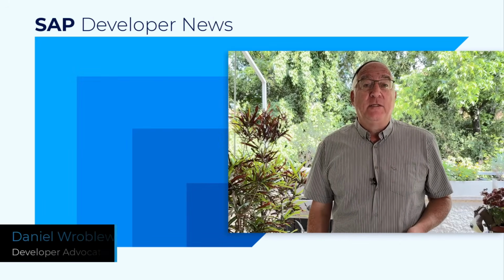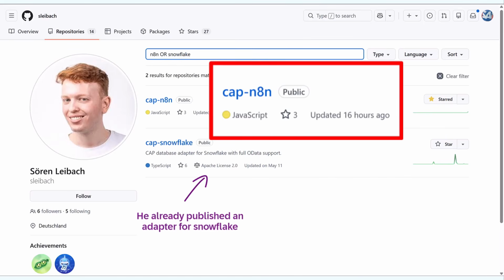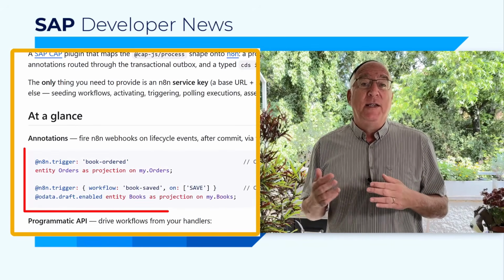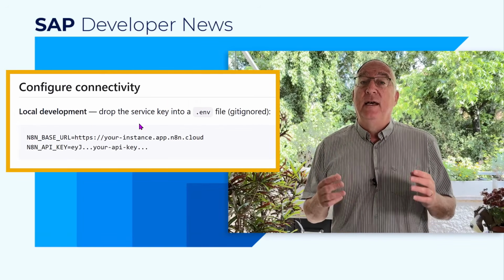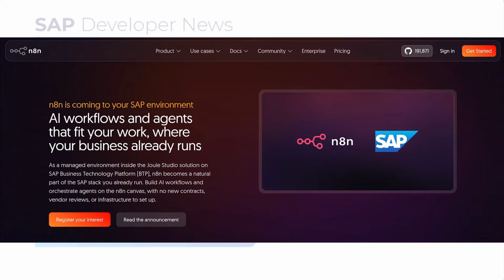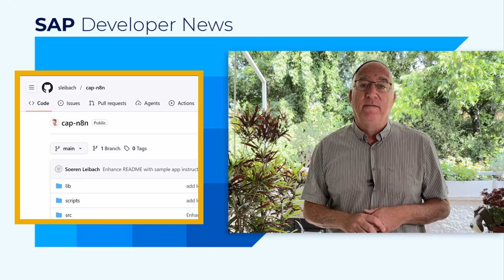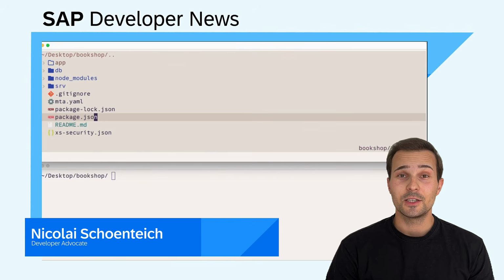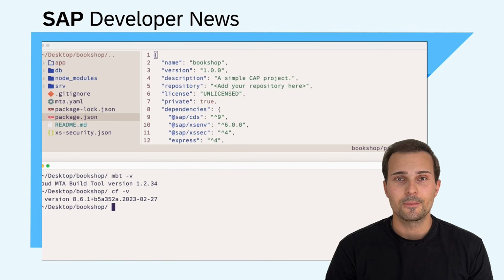CAP Customer Roundtable, Terraform updates, AI agents & CAP, n8n & CAP, DYK 20 | SAP Developer News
Items

*Teaching AI Agents Best Practices: A Skills Workspace for CAP Development*

*Did You Know? #20 cds up*

Chapter titles

00:00 Intro
00:07 CAP Customer Roundtable 17 June
00:52 Terraform Provider updates
02:02 Teaching AI Agents Best Practices: A Skills Workspace for CAP Development
02:51 n8n plugin for CAP
04:22 Did You Know? #20 cds up